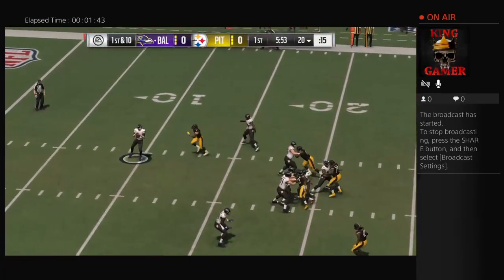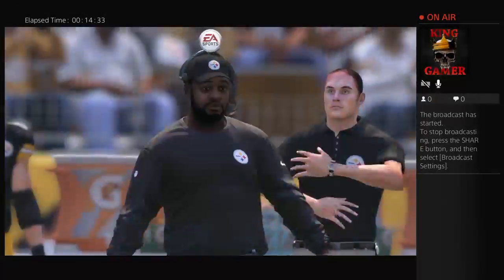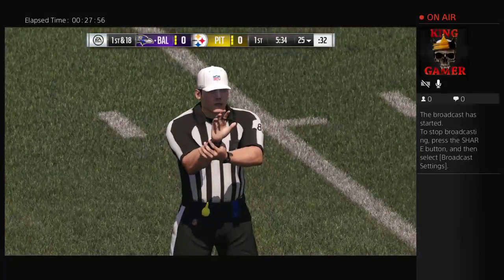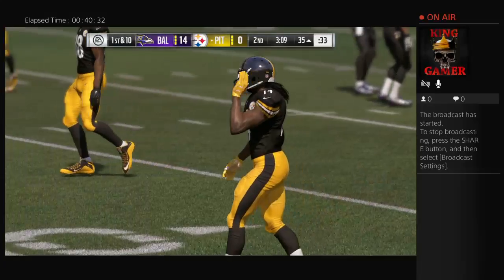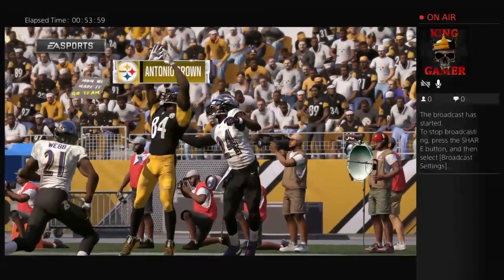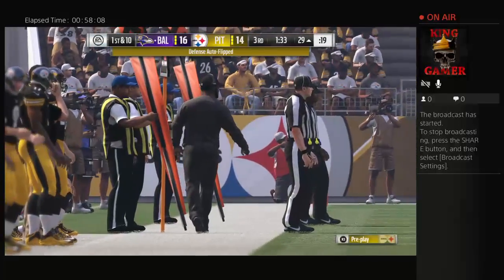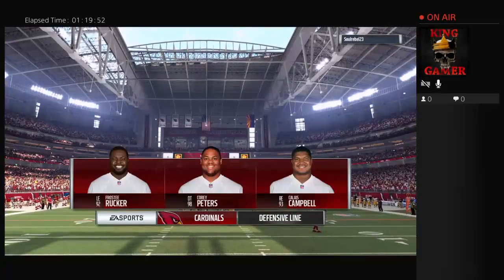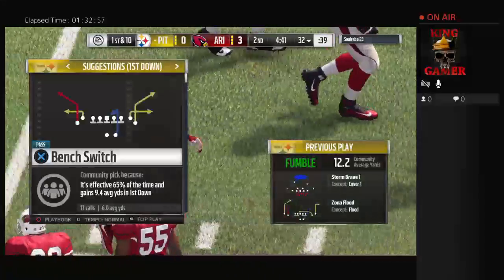king-BAD-BLOOD's Live PS4 Broadcast